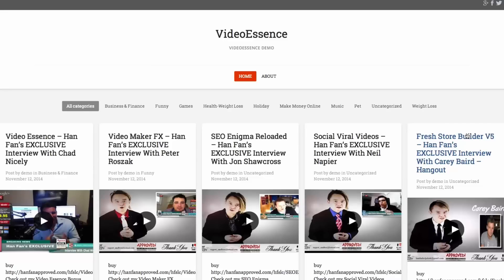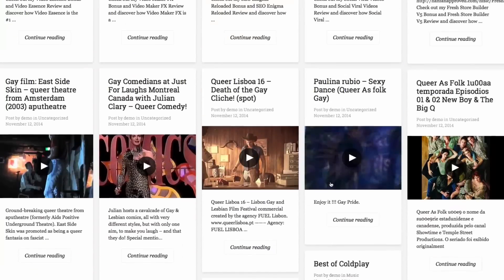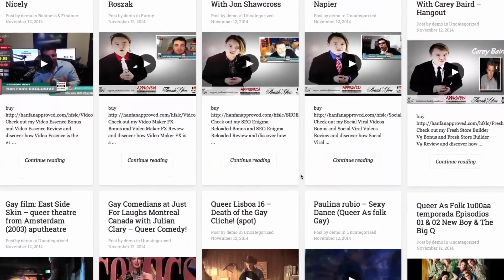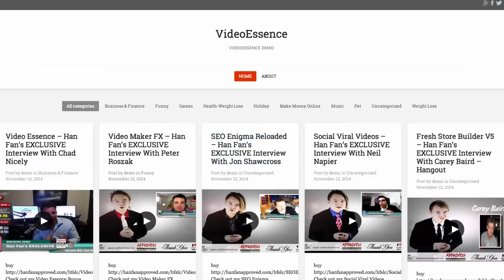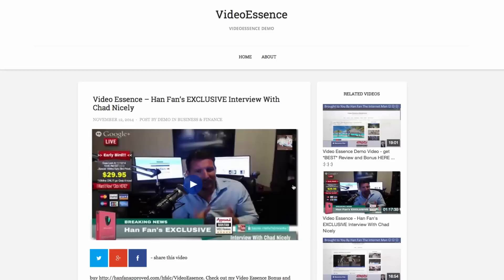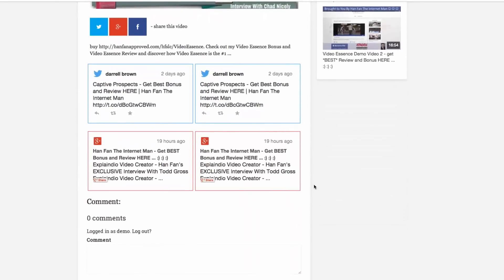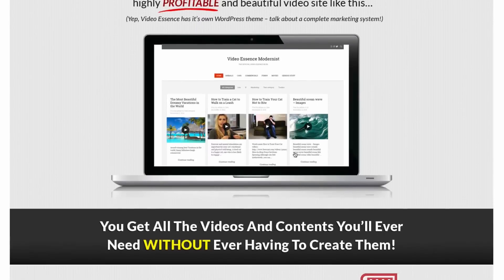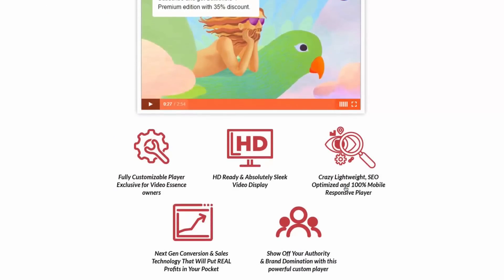Video Essence Ray The Video Guy